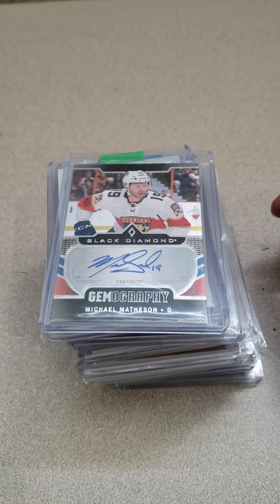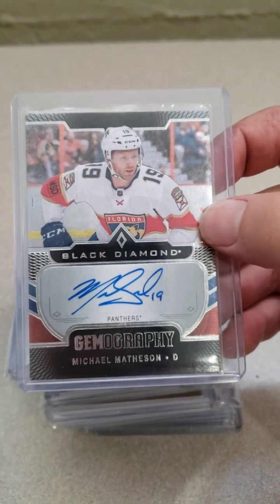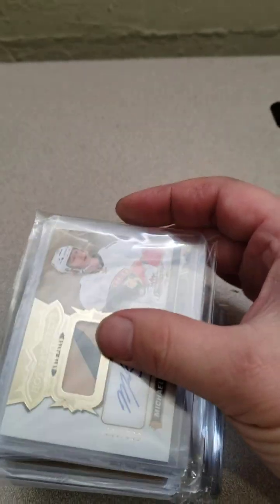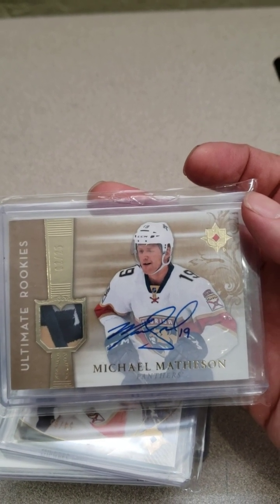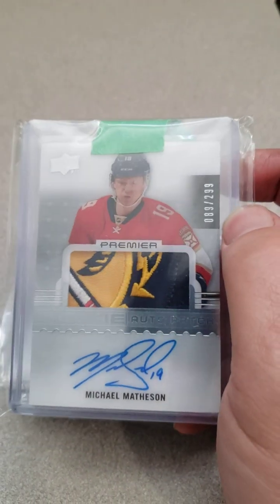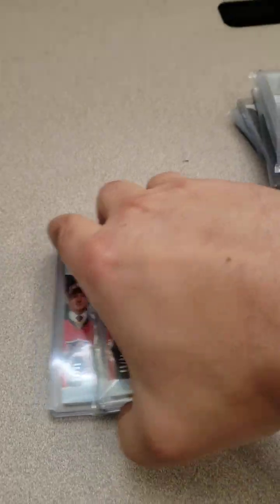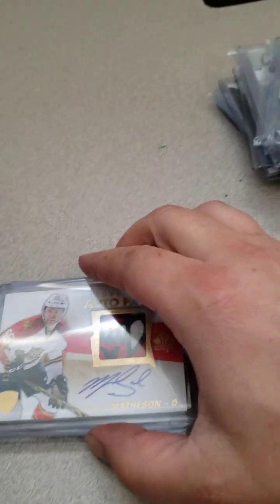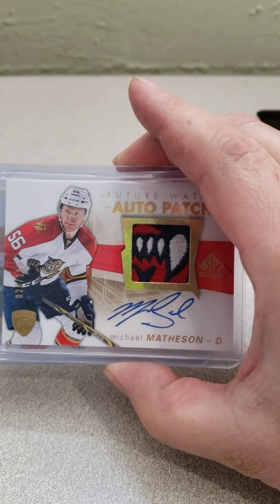My Michael Matheson PC ...so far